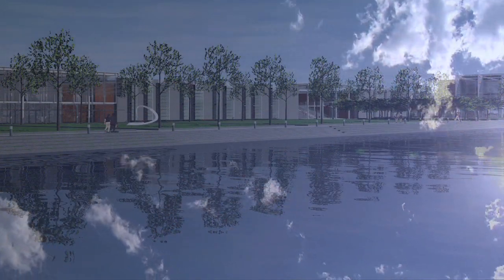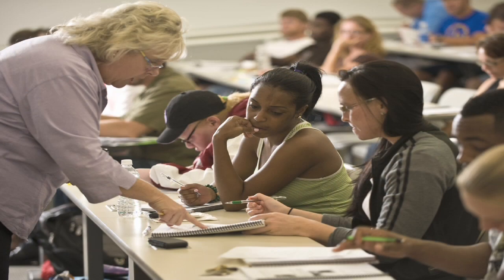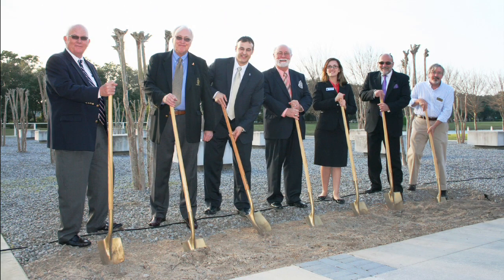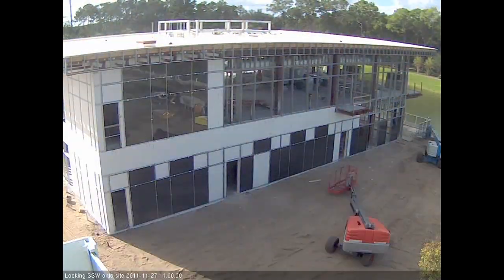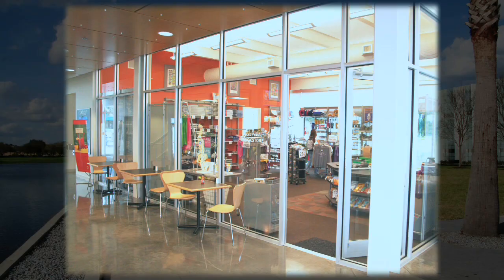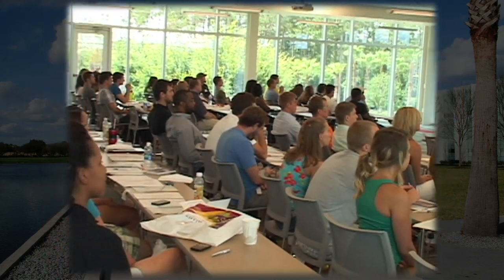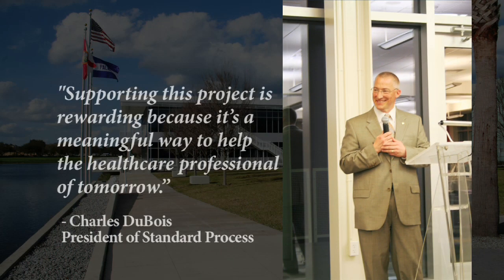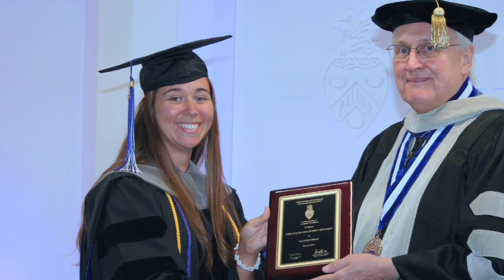Palmer College of Chiropractic's Florida Campus: Growth, stability and a new building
Palmer College of Chiropractic's Florida Campus recently opened the doors of its newest building. As enrollment on the campus continues to grow, the Palmer legacy expands. Watch this video for information about the new building and what it has to off, as well as a time-lapse video of its construction.